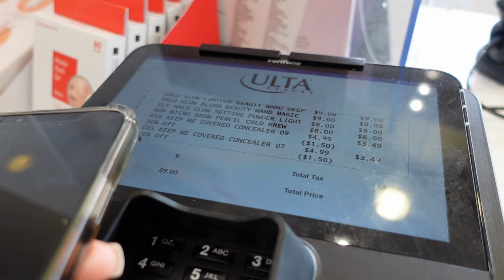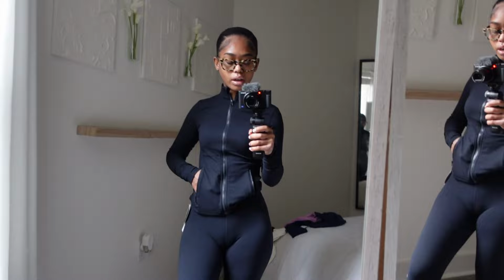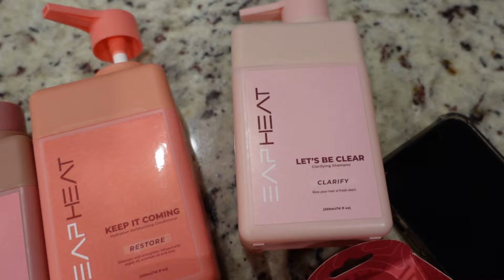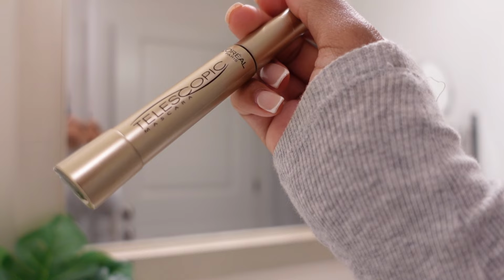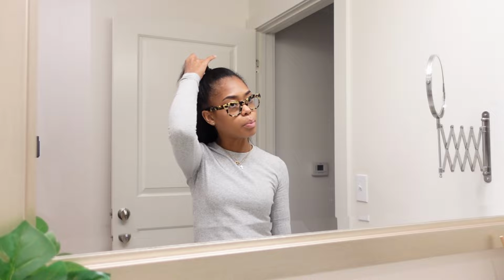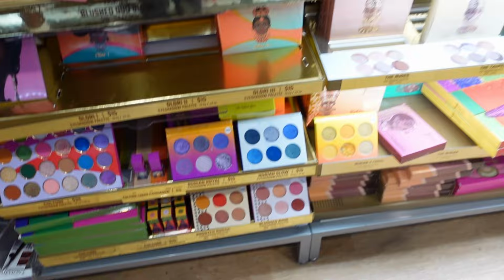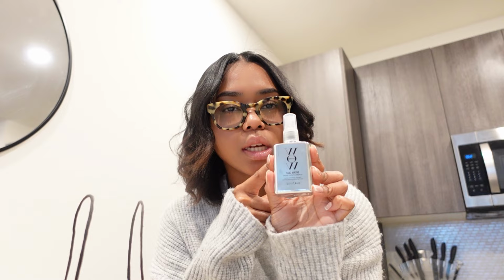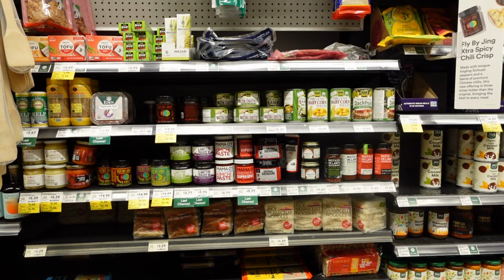spend a few days with me VLOG | Lunch + Shopping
Hi everyone! here's a vlog from this past Saturday and Sunday.

This video is not sponsored. products were purchased with my own money.